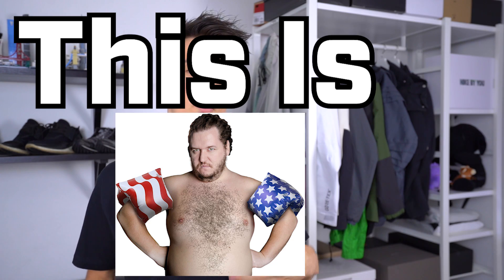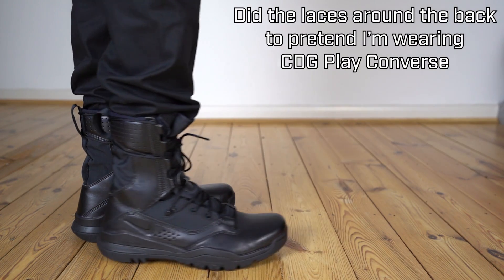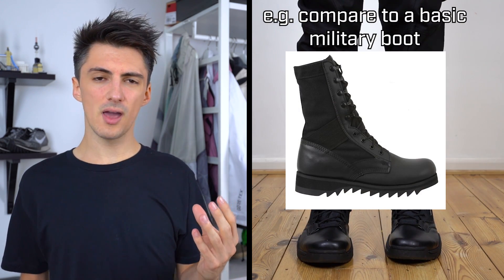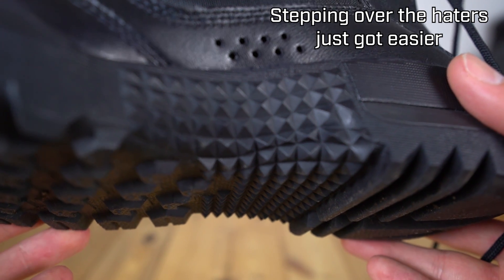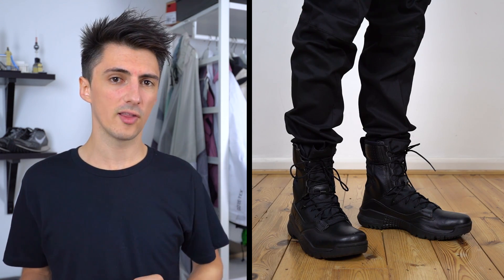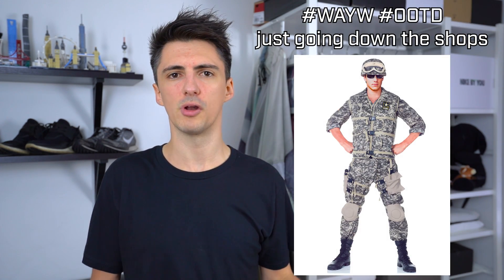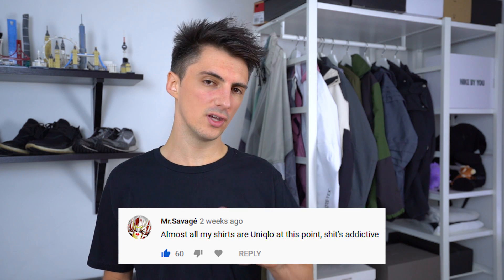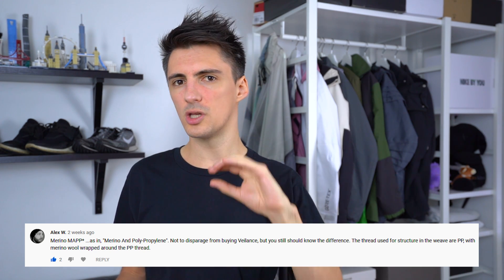Nike SFB Field 2 Boot REVIEW + ON-FEET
An update to the popular SFB Field, the Nike SF Field 2 Boot borrows more heavily from military design than Nike's typical sneaker lineup. If you're looking to draw on these kinds of looks without looking like an Airsoft enthusiast, this might be the shoe for you.

"Gemstones"
Instrumental by Homage